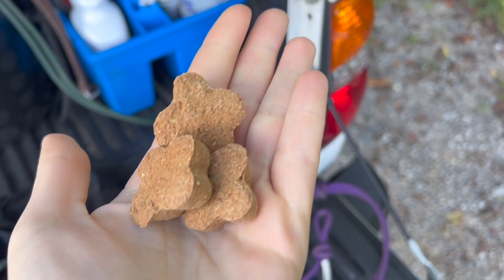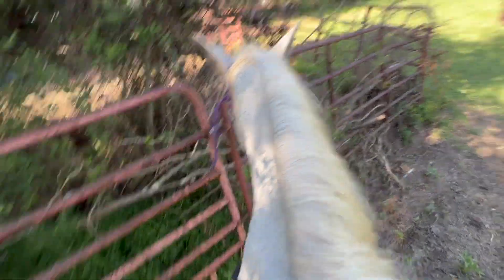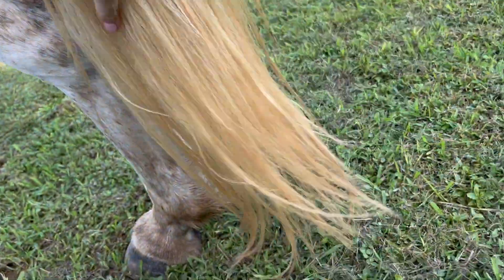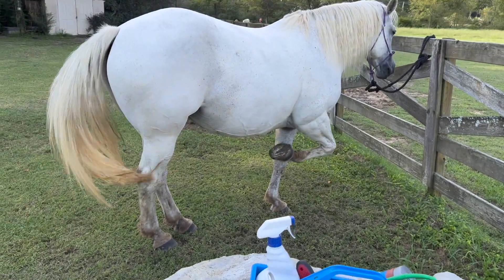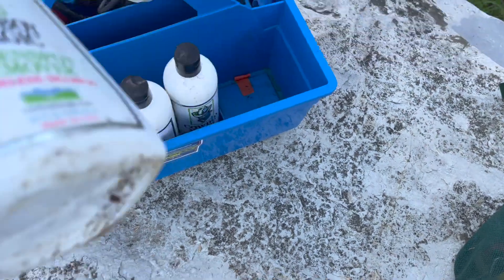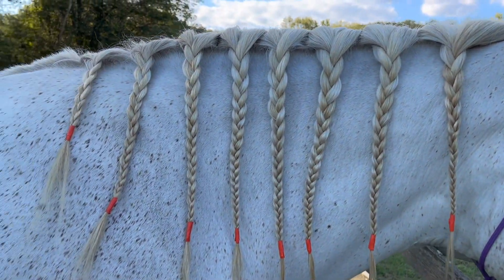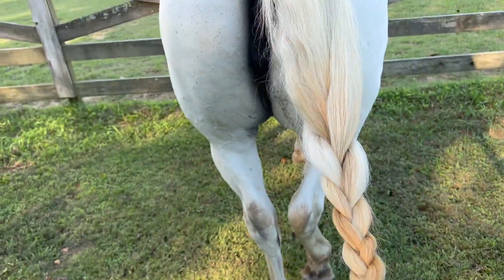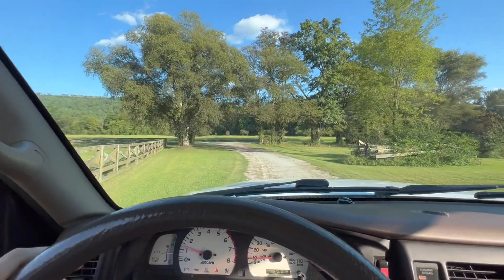Mane and Tail Care 101 | how to grow out a tail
Hope y’all enjoyed our mane and tail routine. This has really helped Shelby’s and Ryns hair grow like crazy. Be sure to LIKE, God bless🫶